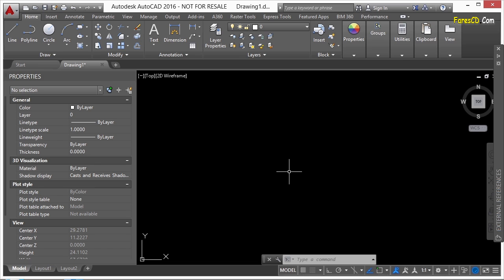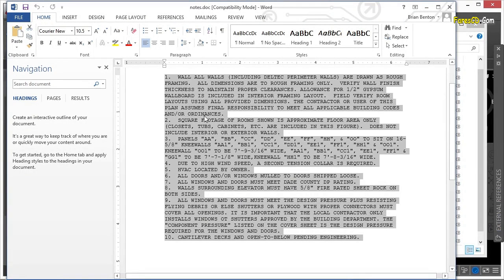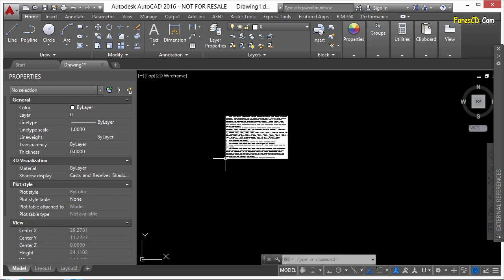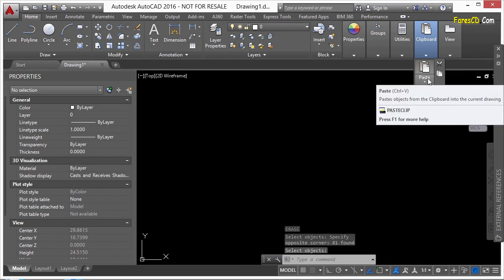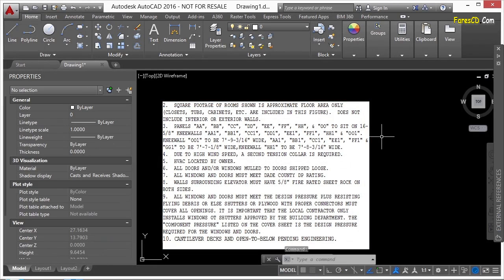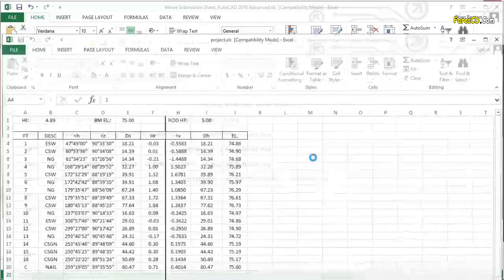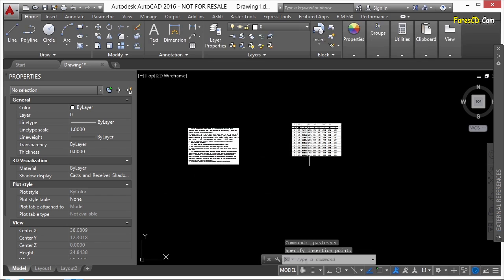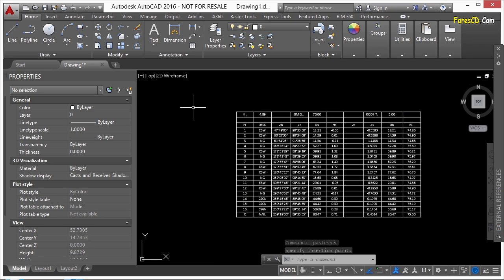0908 Linking Data From OLE Objects new